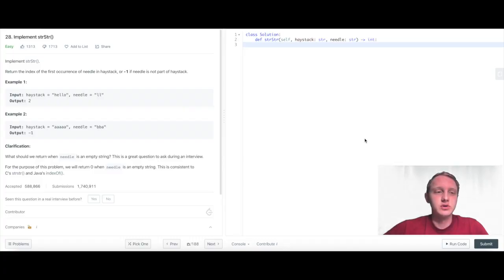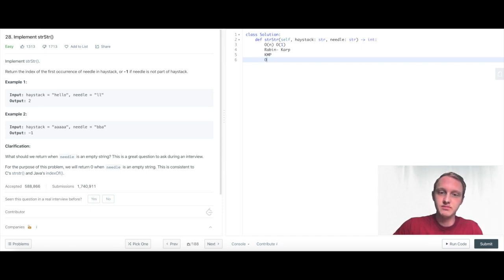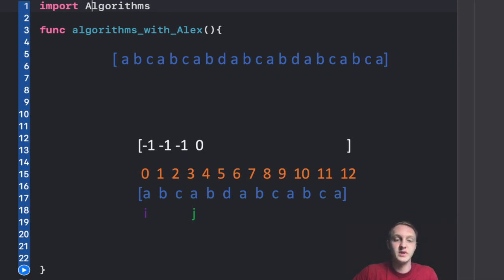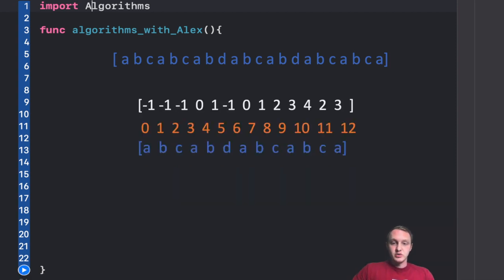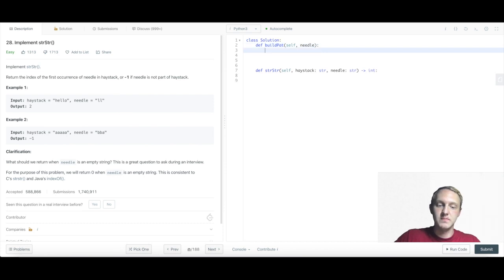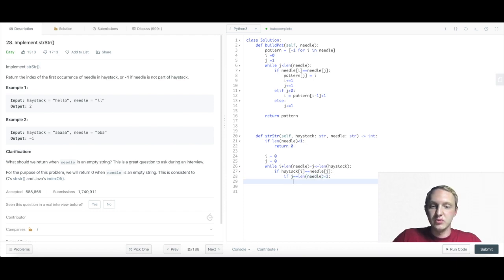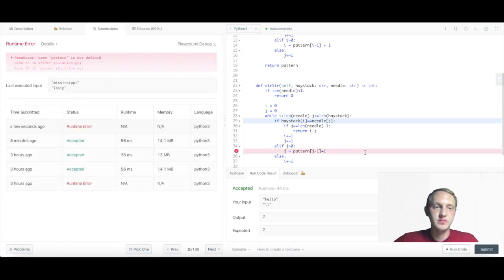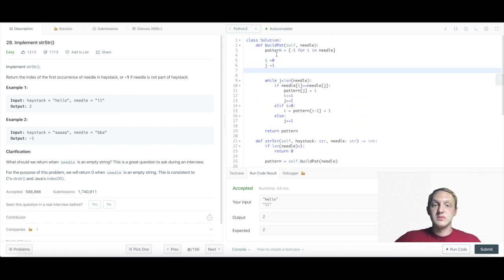KMP Algorithm and string matching on interviews? - Needle in Haystack from Google, Citadel, Oracle.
String matching is one of the most popular, but also the most diverse topics, on coding interviews. Therefore, I consider it to be really important to know all of the common string algorithms to do good in an interview. So we are looking at the most popular string matching algorithm - Knuth Morris Pratt algorithm (KMP). But how likely are you to be asked to implement it in an interview? Is it too complicated? Watch the video to find out. We'll try applying the algorithm on a popular Google, Citadel, and Oracle "Needle in a haystack" question and look at the trade-offs.